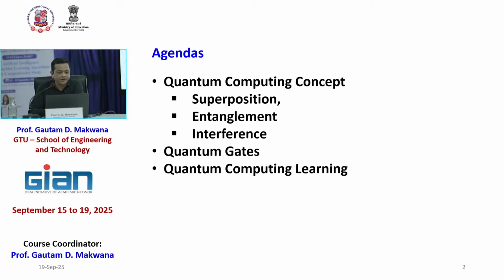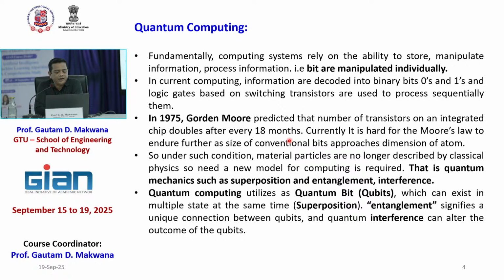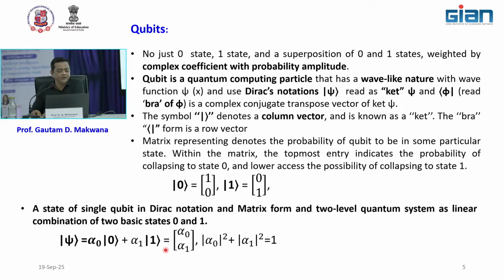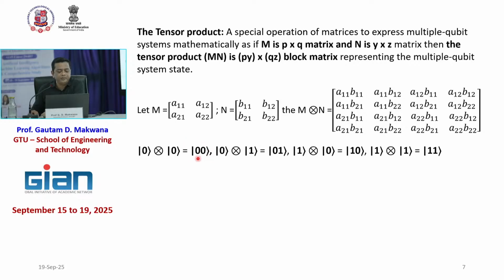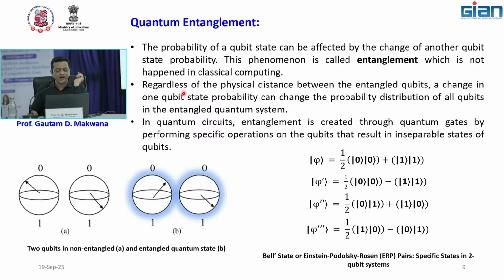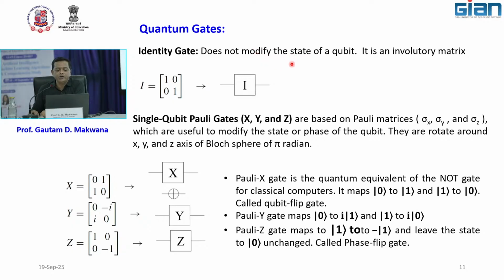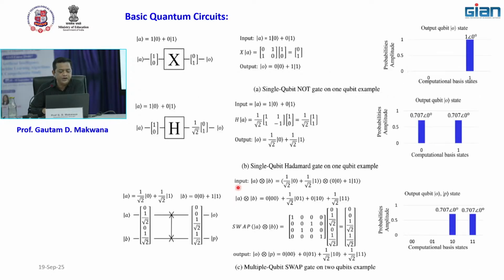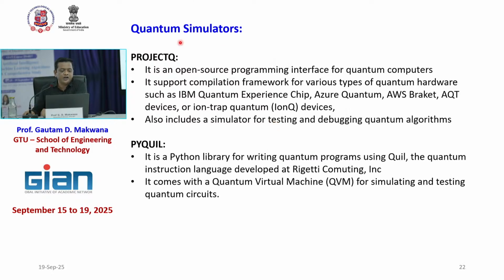L17 A comprehensive and substantial review of the entire course